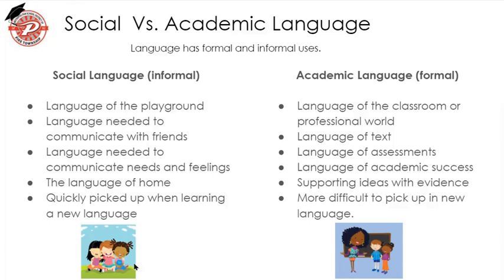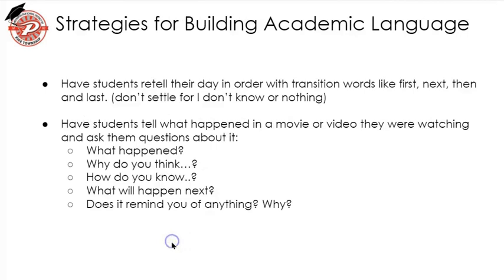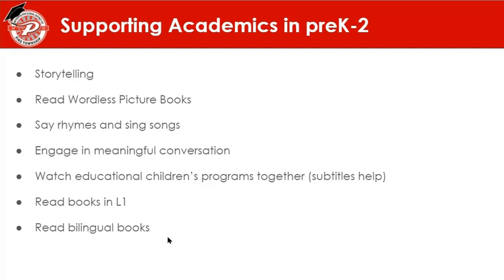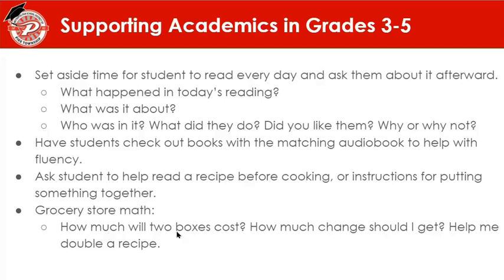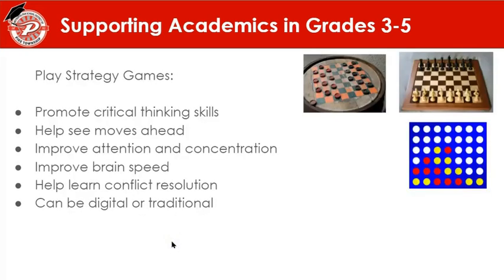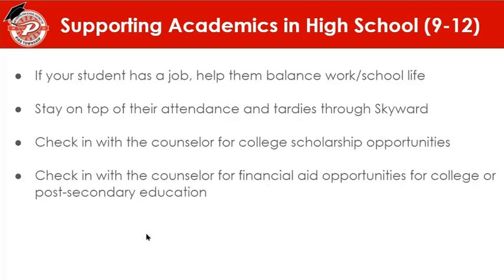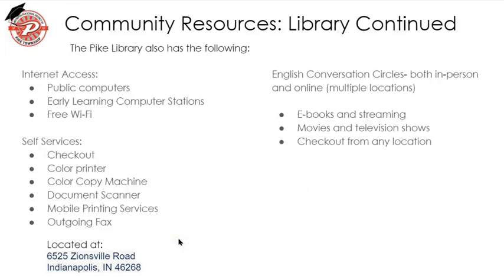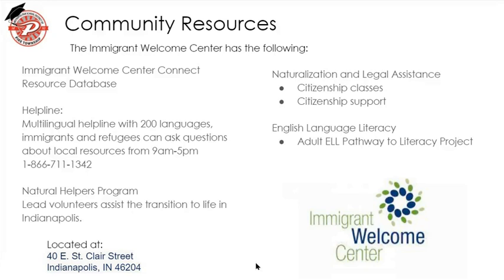Supporting Your ENL Student ENGLISH